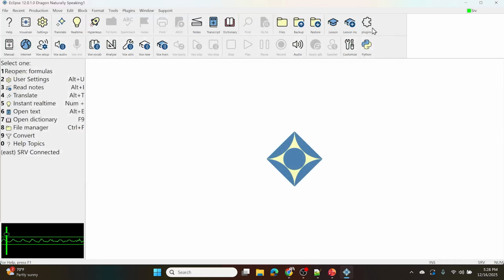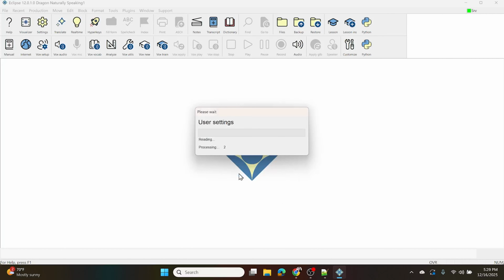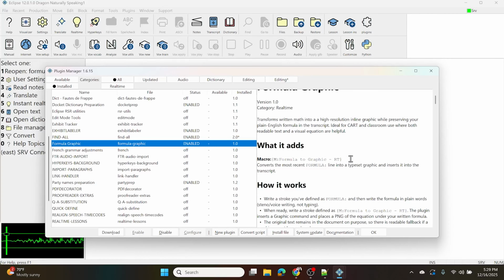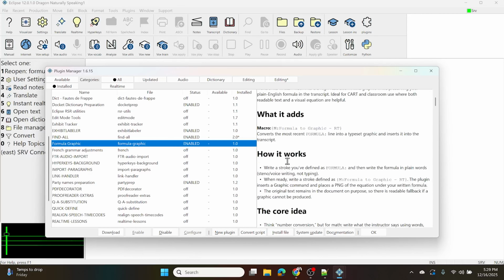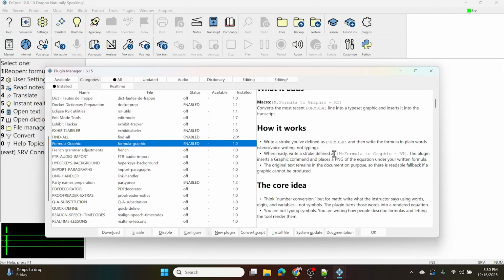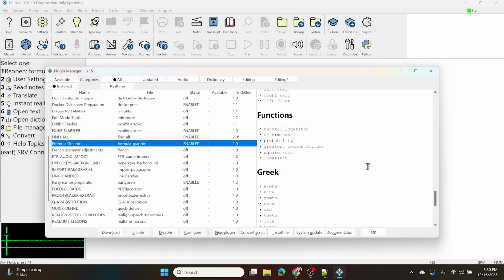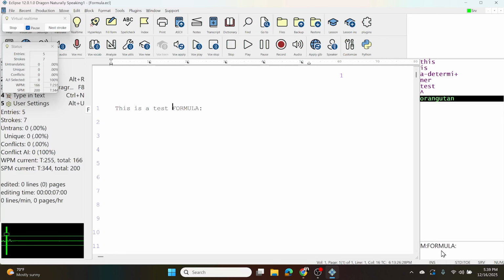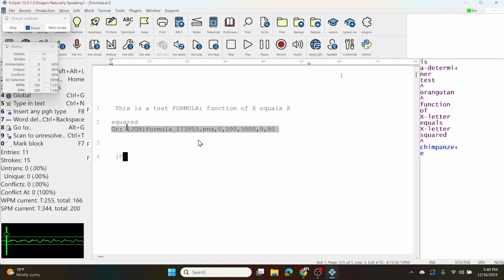Python Plugins - Formula to Graphic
Quickly and simply visualize mathmatical expressions with this amazing new plugin.

Give your CART clients the best experience yet in math and science.